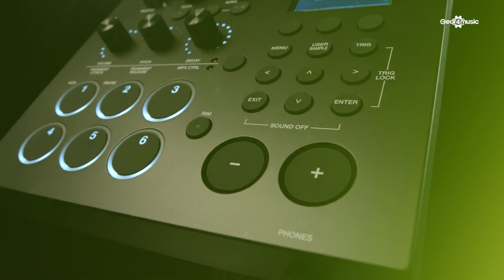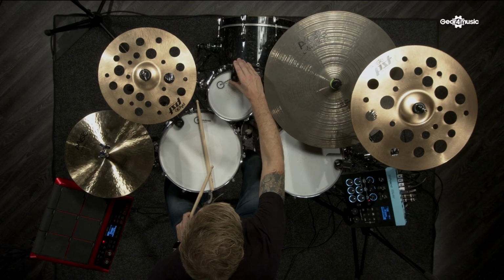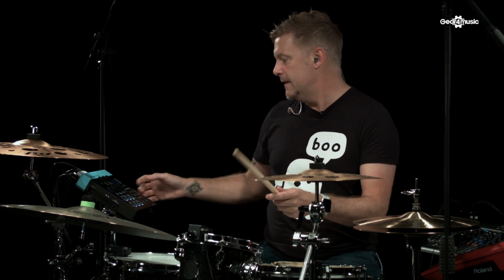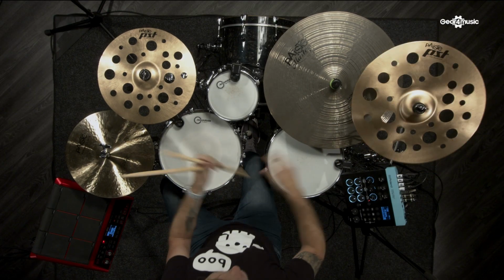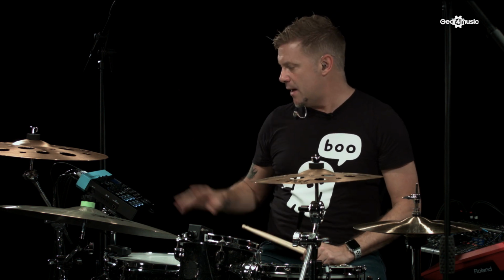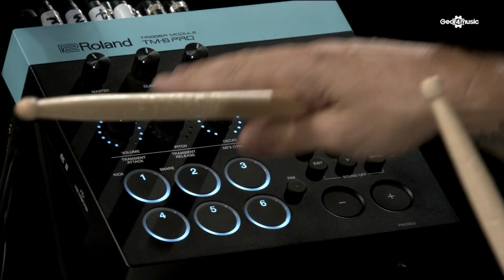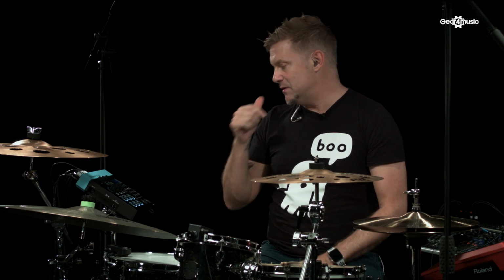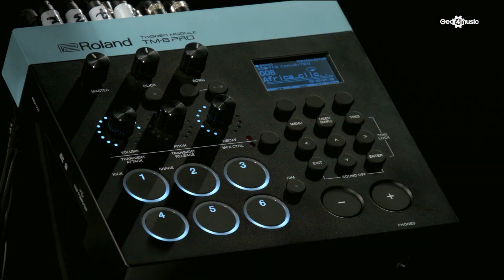Roland TM-6 Pro Trigger Module Overview with Craig Blundell | Gear4music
The Roland TM-6 Pro Trigger Module is a high-quality trigger module featuring a huge library of 500 user samples to equip your acoustic drum kit with the ability to explore a whole new kind of sound.

The TM-6 Pro module is a state of the art device that houses a number of electronic sounds and acoustic percussion sounds. The module also comes with preloaded samples from Roland's V-Drum modules, giving you even more ways to mix your music.